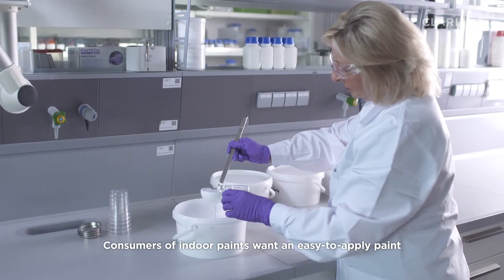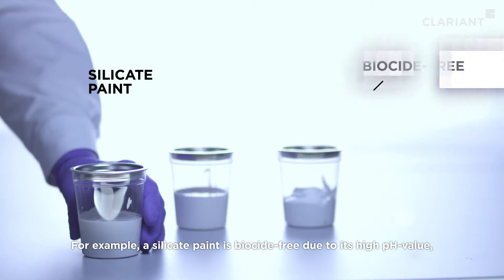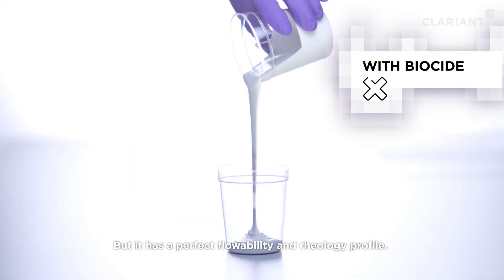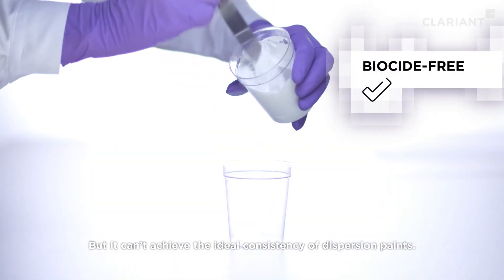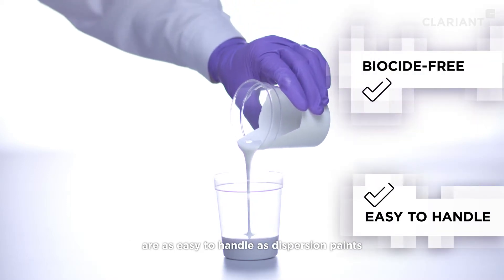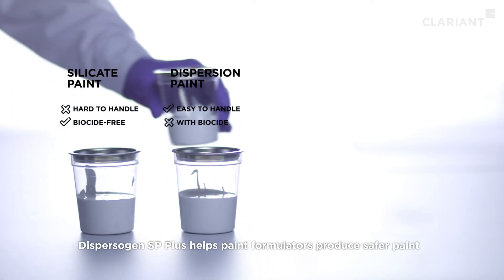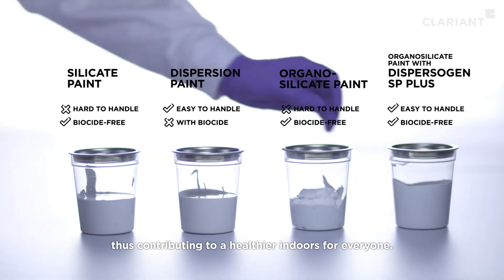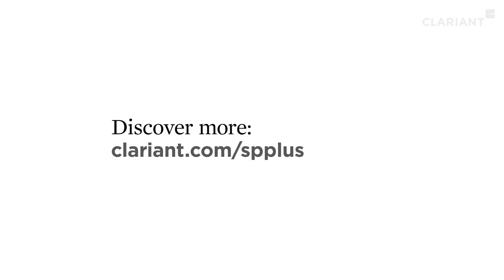Dispersogen® SP Plus stabilizer & dispersant for biocide-free paints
A bad time for biocides. Our home is the place we live and breathe in every day, so it’s no wonder that there’s growing demand for solutions that make it healthier – such as waterborne paints free of hazardous substances. One of the latest trends is the use of biocide-free paints, which offer the benefit of being less allergenic. Typical biocide-free paints include silicate and organosilicate paints, however these paints are typically harder to stir and apply than dispersion paints since they thicken up during storage.

Our new paint additive Dispersogen SP PLUS, both a dispersant and stabilizing agent, fixes this problem by improving the flowability of biocide-free organosilicate paints, giving you the best of both solutions in a single paint.